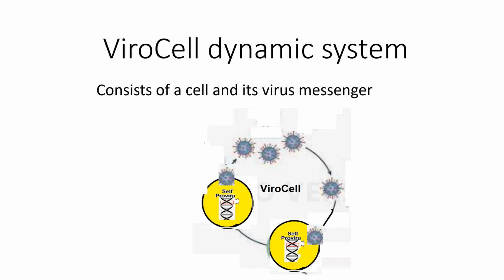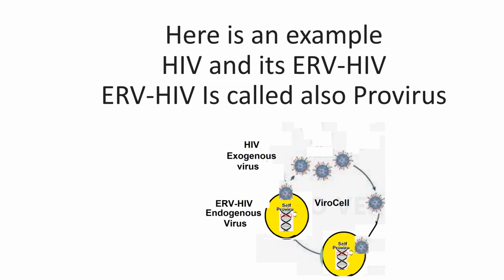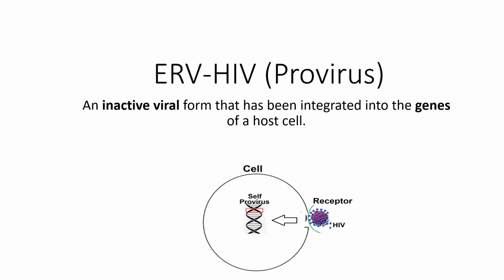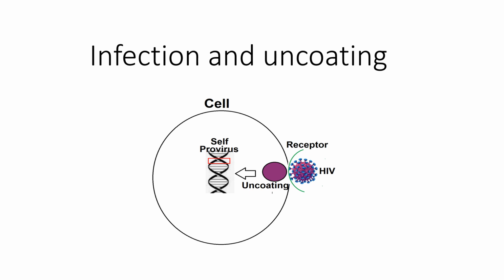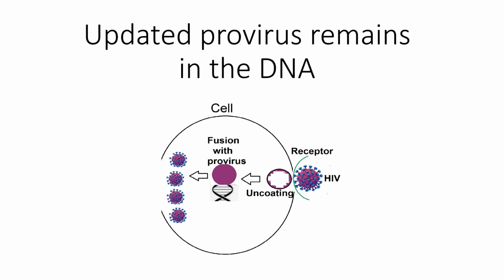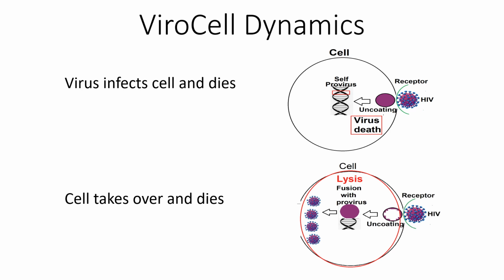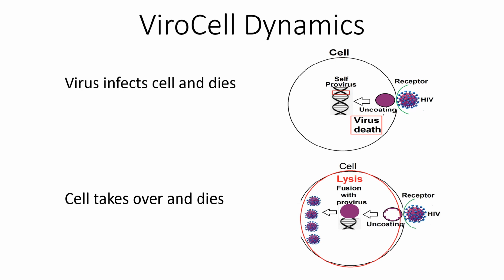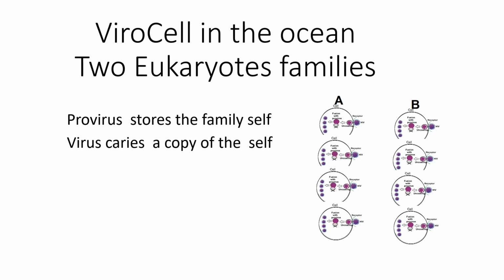Retroviruses are Cell messengers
I introduce the ViroCell dynamic system which explains the interaction of virus and cell